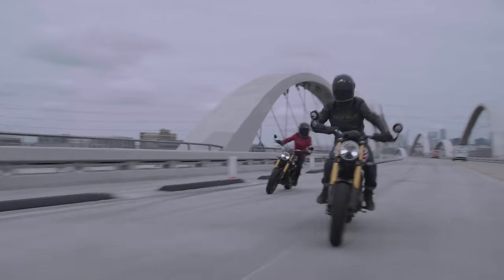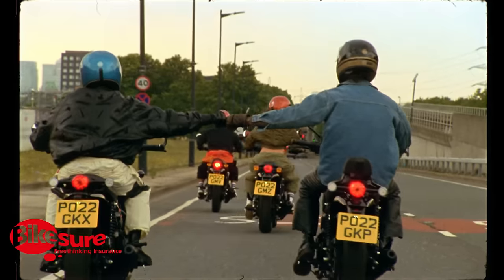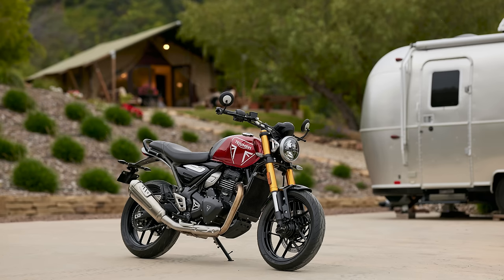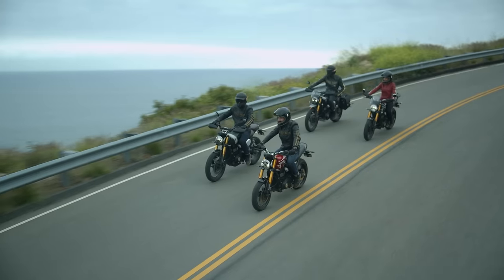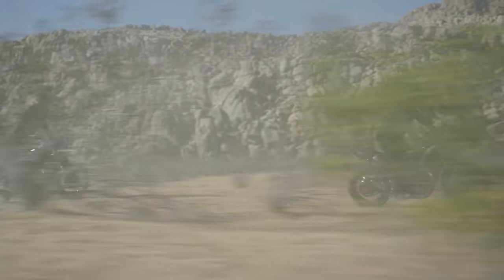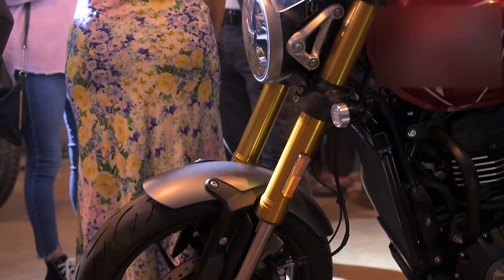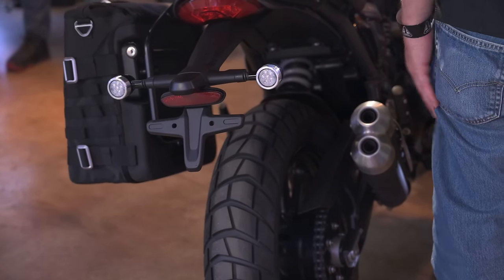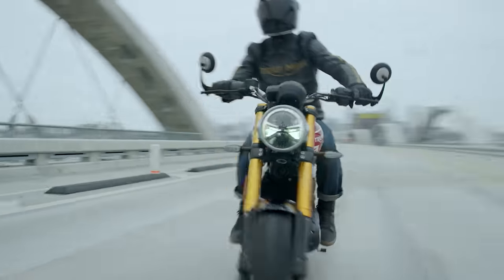NEW Triumph Speed 400 & Scrambler 400X FIRST LOOK In The Metal!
I had the honour of being invited by Triumph to the launch of two brand new motorcycles at the Bike Shed in London. In this video we take a closer look at the Bonneville Speed 400 and the Scrambler 400x, two new editions to Triumphs modern classic line up.

I discuss some key features and specs that are unique to this bike like the new 398cc single cylinder engine and the size and feel of the new chassis. I cannot wait to review these motorbikes and see what they are like for myself. What a perfect bike for beginners/ A2 license holders, or for a second bike for a bit of fun!

LINKS TO PRODUCTS WE USE TO FILM AND GEAR WE WEAR:
Sony A7iii
Sony ZV E10
Sony 30mm lens
Takstar affordable shotgun mic
Rode video micro mic
423ymFc
Rode video Micro 2
Rode wireless go mic for talking
Synco wireless lav mic
Simpson Venom Motorcycle Helmet
Premier trophy helmet
Go pro hero 10
Texspeed marlon Brando style leather jacket (the Ol’Man wears)
ARMR Moto olive green bomber jacket
Purple panda Lav mic
Slik tripod
Sony 50mm F2.5 lens
Zoom recorder and lav mic
DJI Action 2 action camera